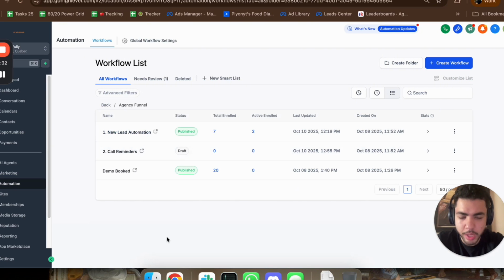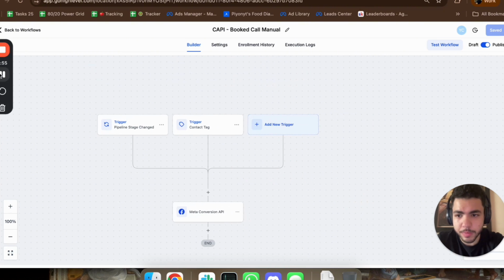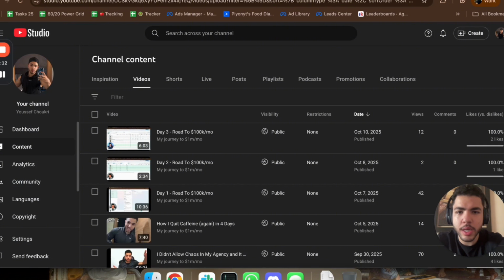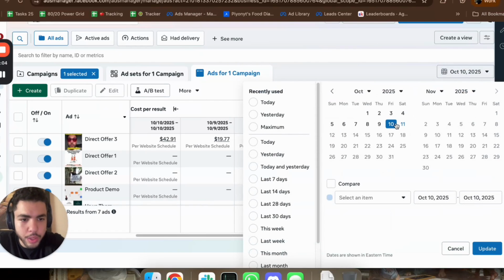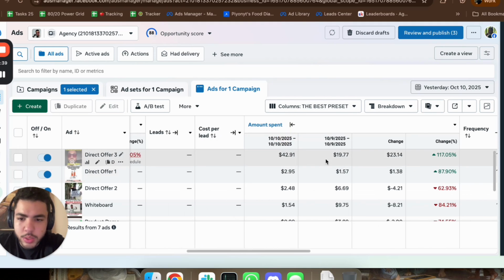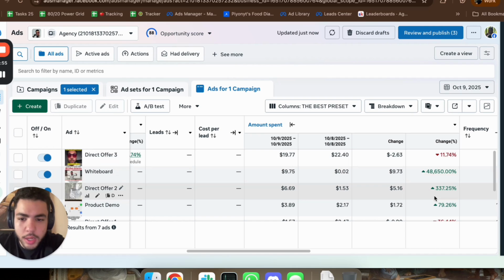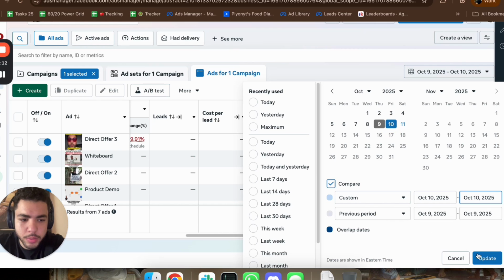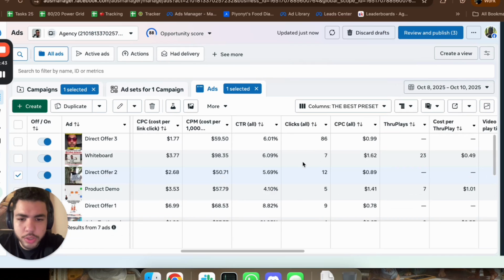Day 4 - Road To $100k/mo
My journey to $1m/mo